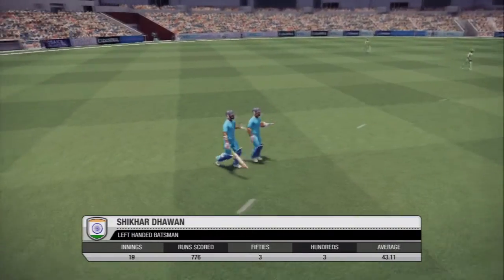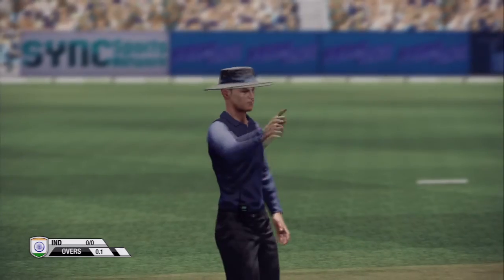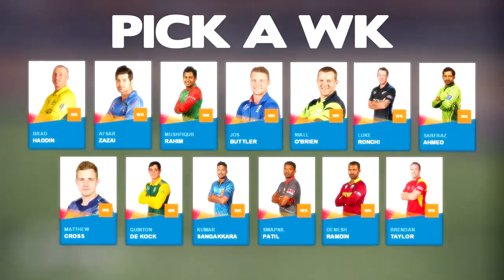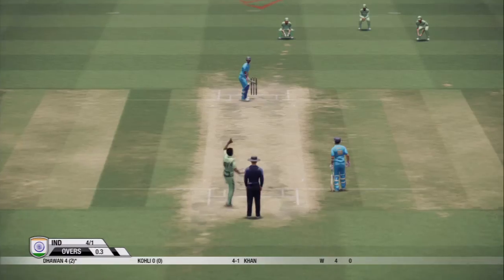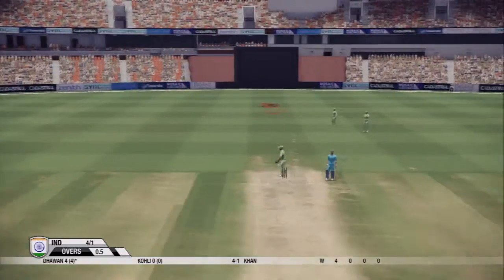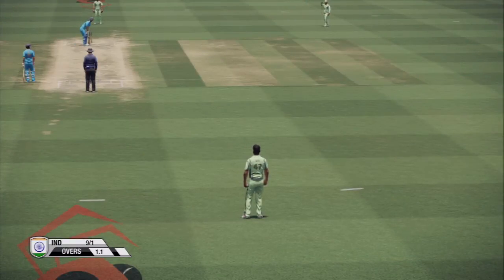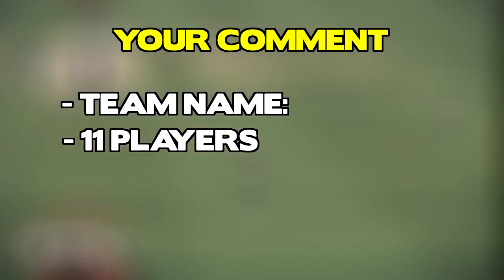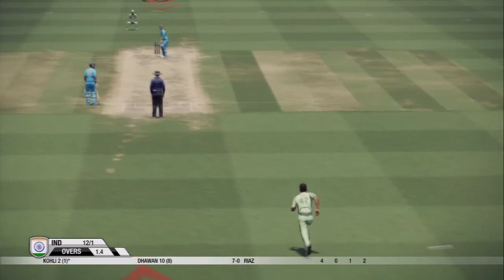PGE T20 2015 LEAGUE OFFICIAL ANNOUNCEMENT!!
So as you guys may of heard, I am going to be hosting my first ever "major event" league.
All 8 teams will be created by you guys!
here are the 7 rules everyone must follow in order to create their team:
1. Pick a captain from the list provided
2. pick a wicket keeper from the list provided
3. Cannot have more then 2 players in your team from the same nationality
4. Must have 2 players from the "Underdog" teams
(Bangladesh,Afghanistan,Scotland,UAE,Zimbabwe,Ireland)
5. Cannot pick a player who has already been picked by another team.
6. Must have at least 1 spinner in your team
7. The list only contains "ICC Cricket World Cup 2015"players.